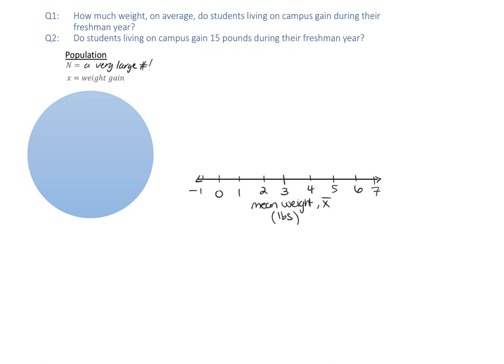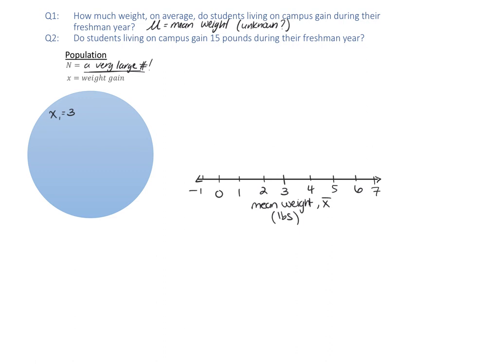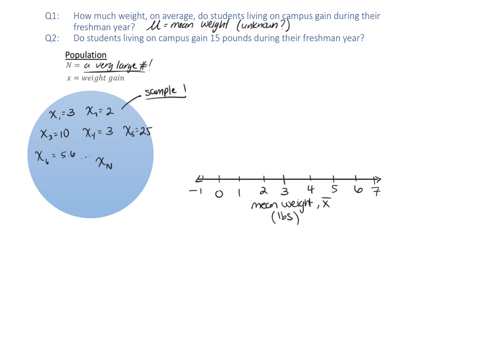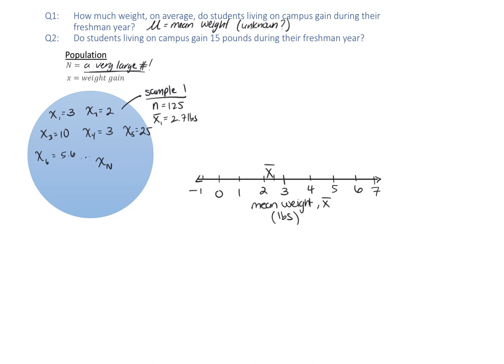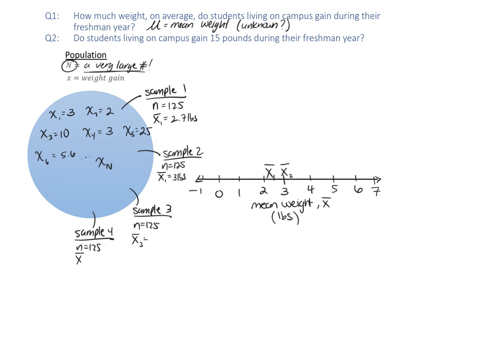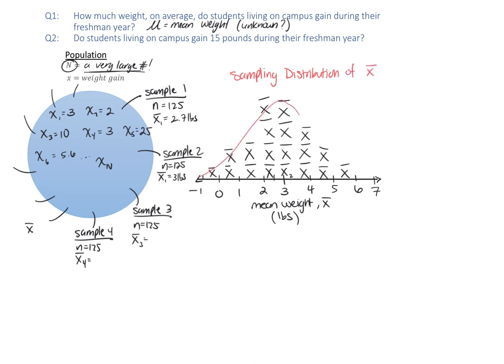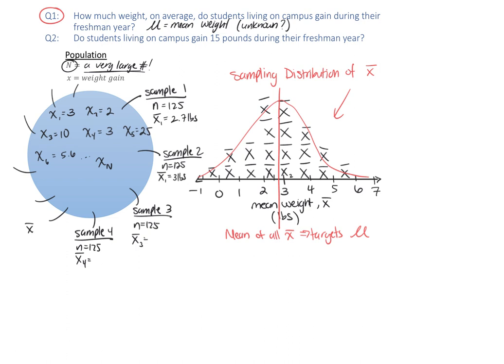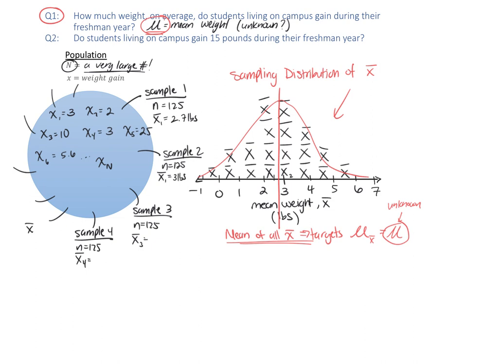Sampling Distribution of Sample Means - Freshman 15